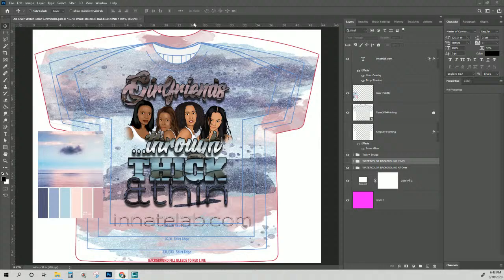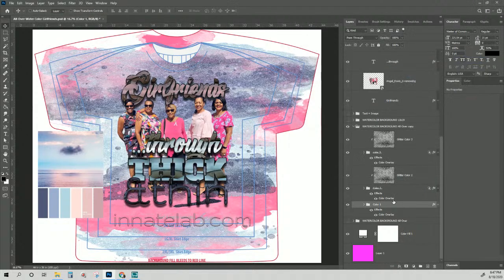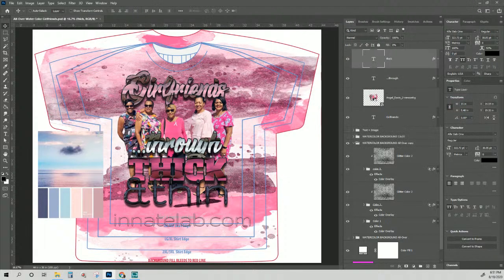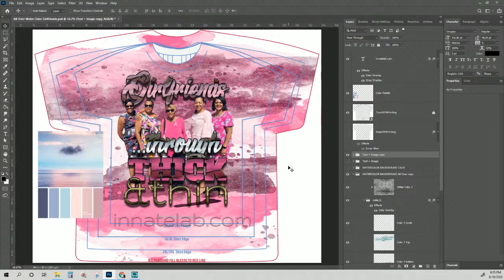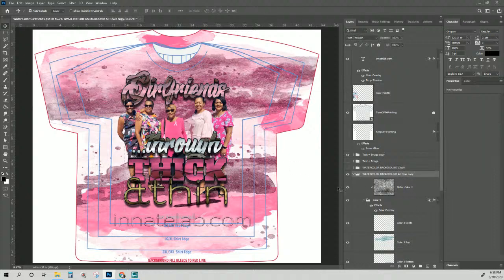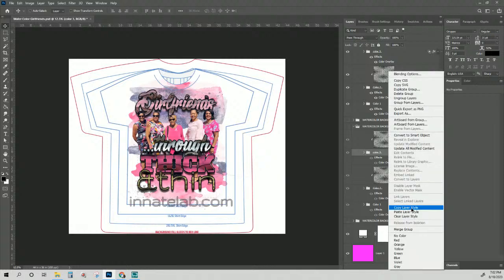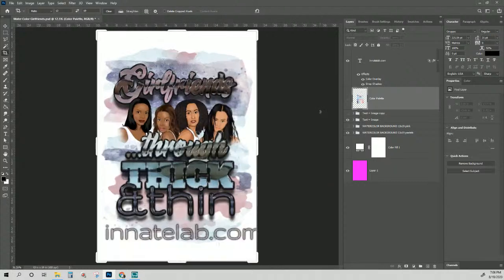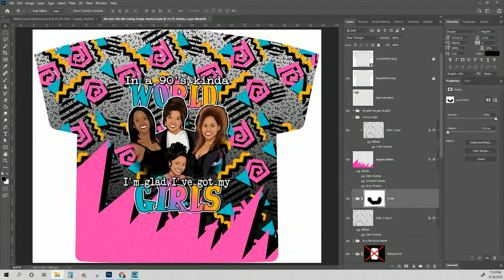Water Color Glitter Girlfriends Inspired Cartoon Photoshop Template Shirt Birthday Memorial